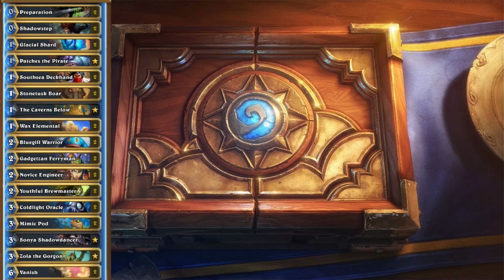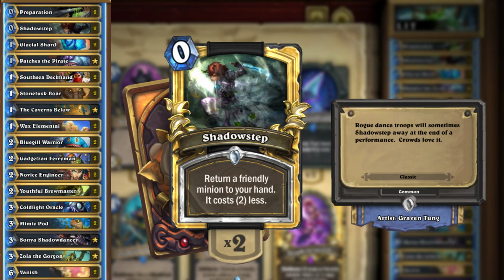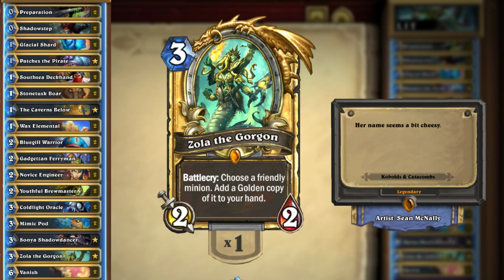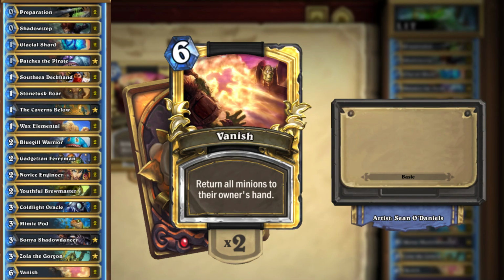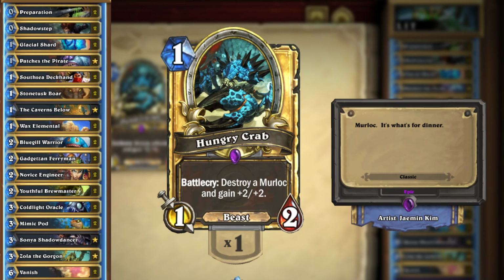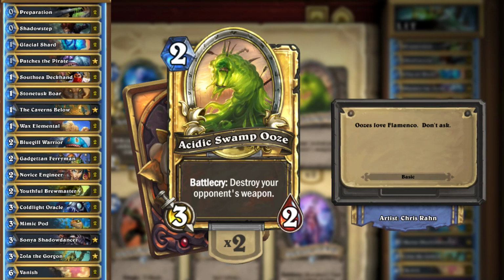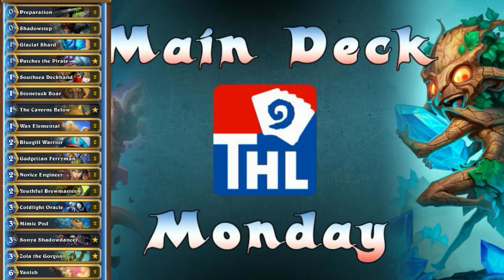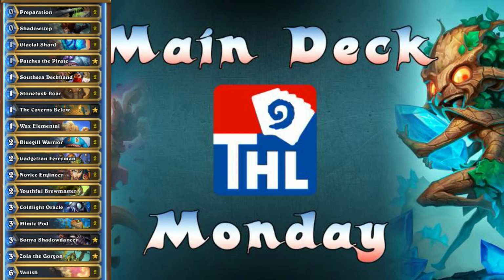MDM - Quest Rogue Deck Tech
Join Joshsampson as he goes over in depth on how Quest Rogue ticks, tech cards for THL, and the Matchups you want to be playing against!